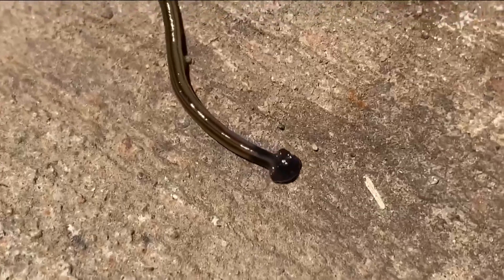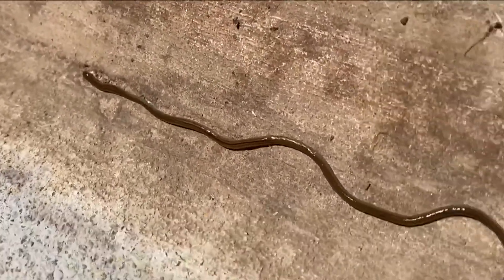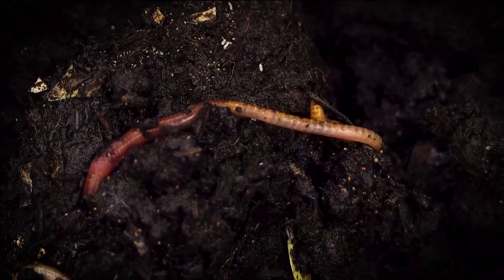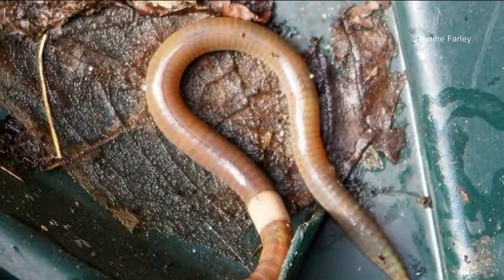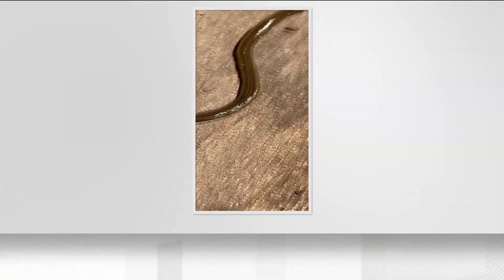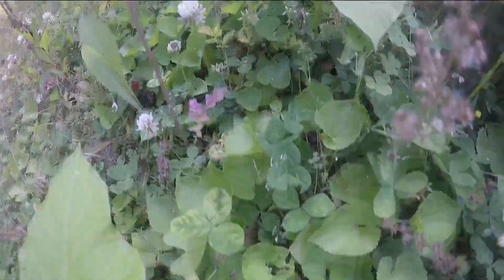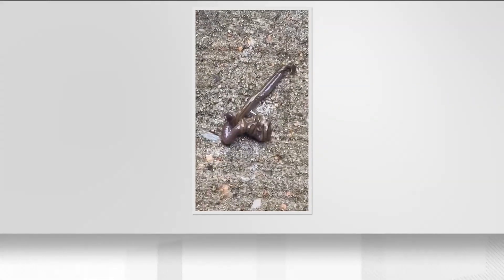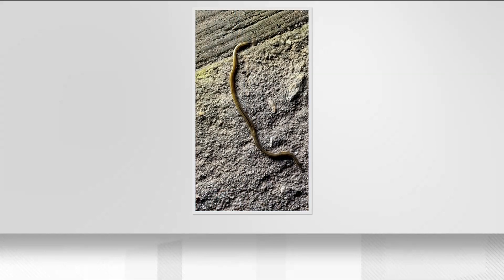Toxic hammerhead worm not actually a bad thing for Georgia | Here's why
The snake-like worm which can grow up to 12 inches long helps control the invasive Asian jumping worm in the state that preys on the native Earthworm.